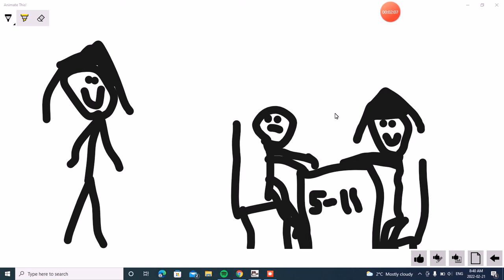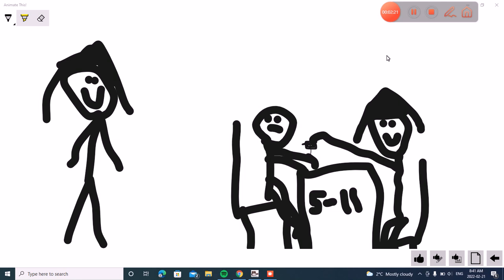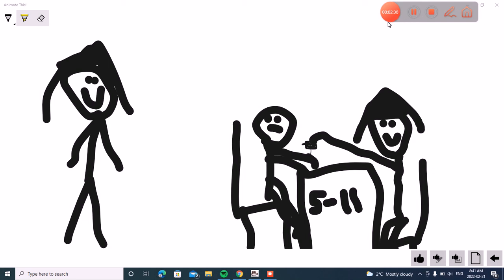my covid vaccine expirience